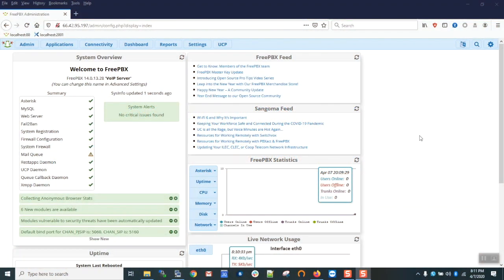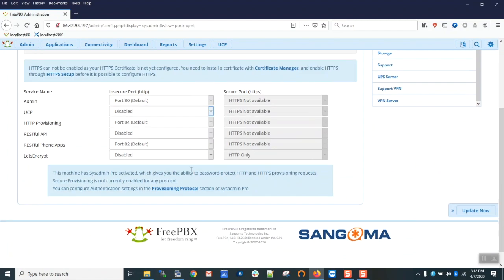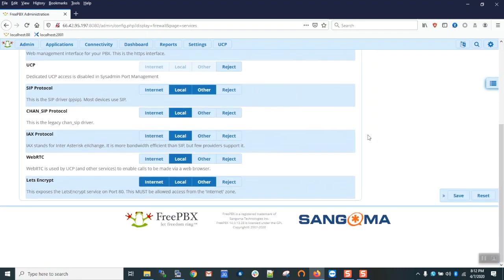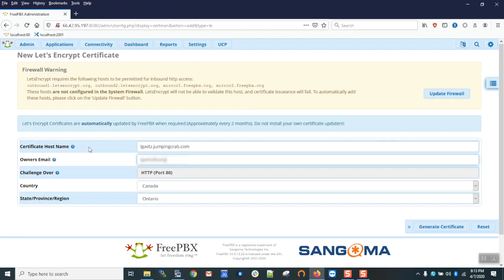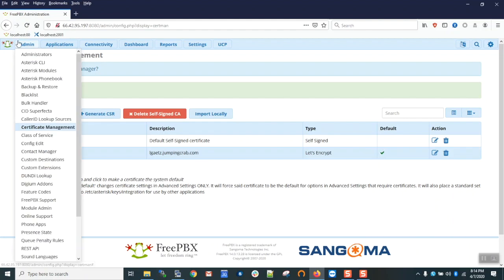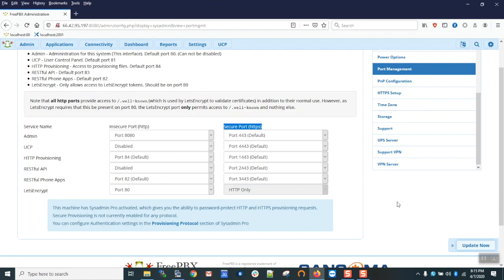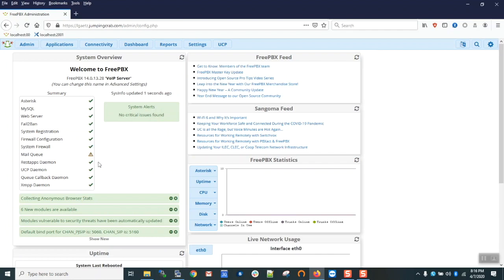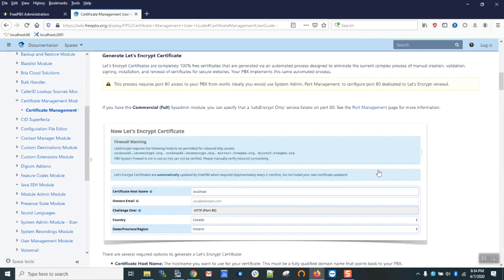Open Source Pro Tips by Sangoma: #4 – Setting Up a TLS Cert with Let's Encrypt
Open Source Pro Tips is a video series is designed to help you with all your Asterisk, FreePBX and open source questions, concerns or just general information.

Each video will cover a topic most requested by our community and be delivered by one of our experts from our support or engineering teams.

The fourth video in this series shows setting up a TLS cert with Let's Encrypt.